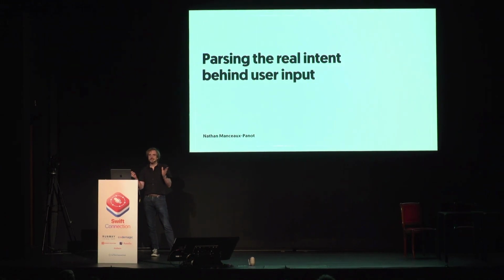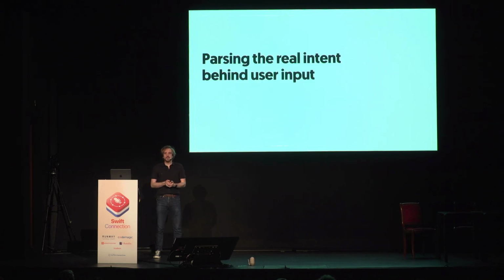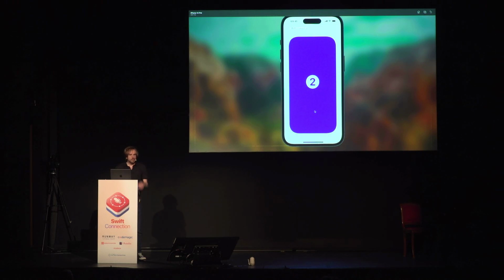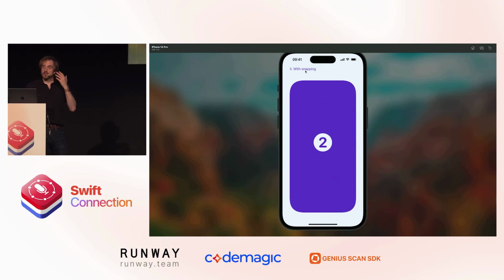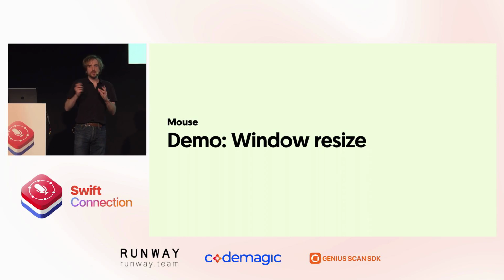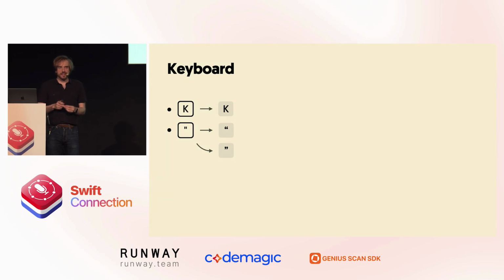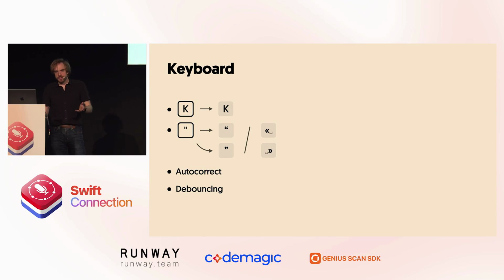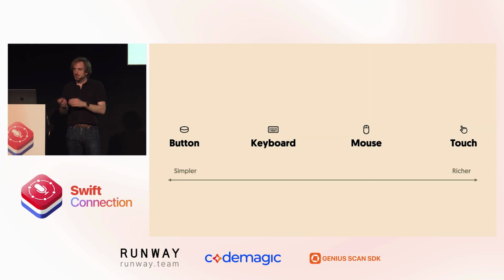Swift Connection 2024 - Nathan Manceaux-Panot - Parsing the real intent behind user input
Filmed at Swift Connection on September 2024. Find more talks of our conferences and meetups

When the user starts touching the screen, that can mean a million things—from a straightforward tap, to a multi-finger swipe. And even then, those high-level gestures are merely a hint of what the user wants to do.

Without intent parsing, swiping between pages on the home screen would be a chore, and resizing windows on macOS would be almost impossible. Learn to see user input as an expression of intent, rather than a mechanical action, and how to parse touches into gestures.